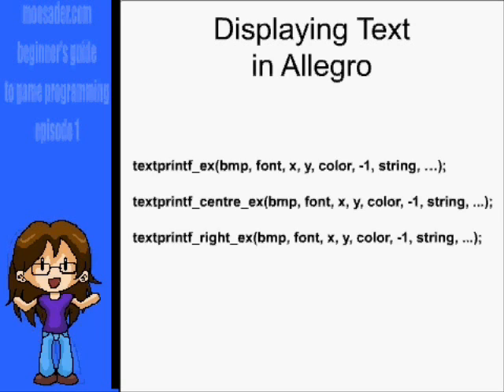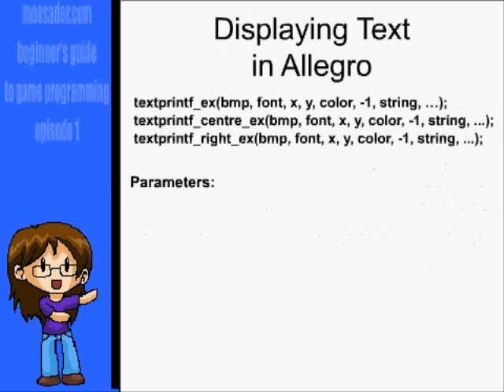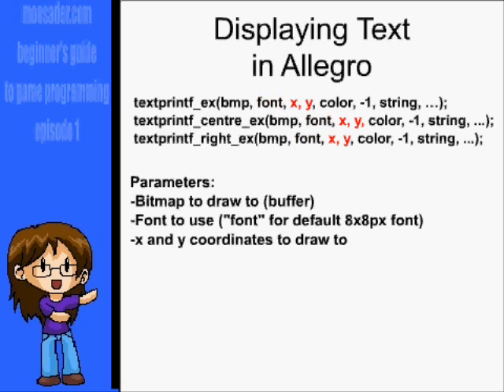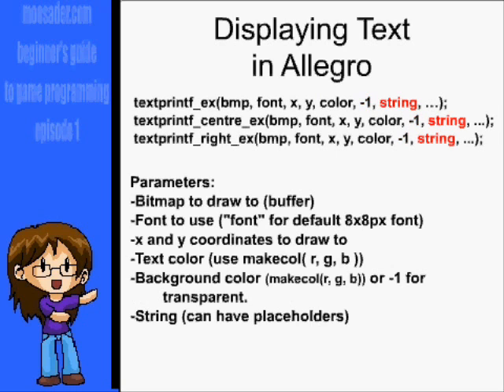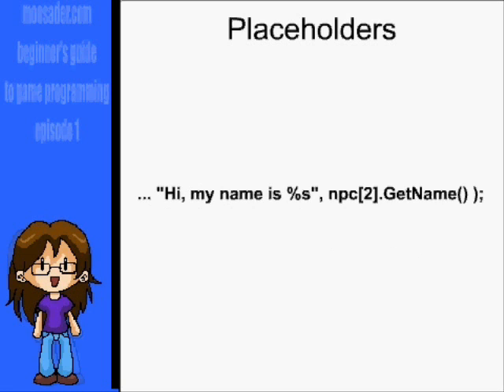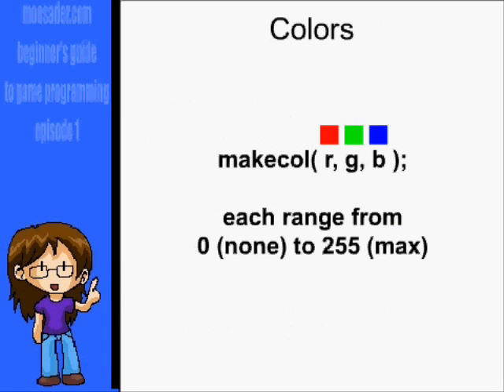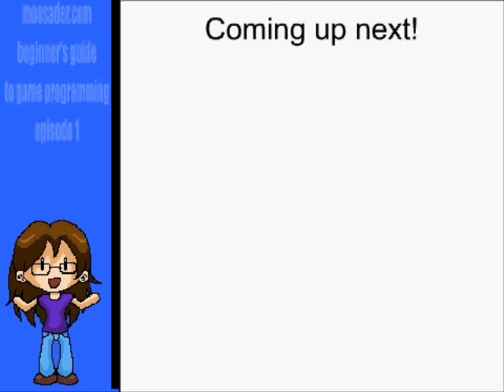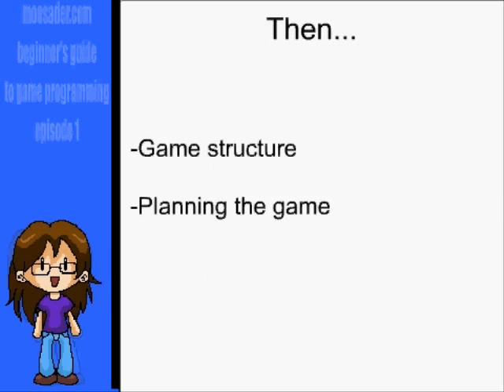Beginner's Guide to Game Programming Ep1 Part 6-A Drawing Text in Allegro 4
The Beginner's Guide to Game Programming:
Part 6: Drawing Text in Allegro

This video covers the functions for drawing text in Allegro.